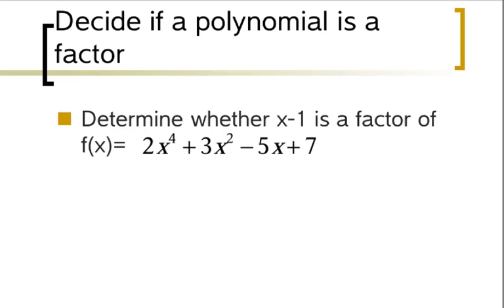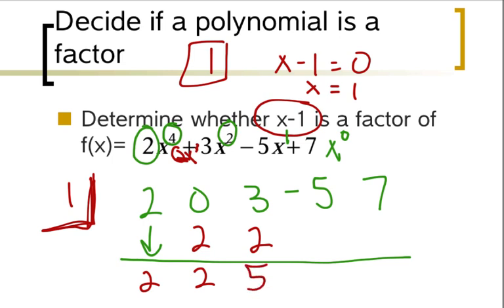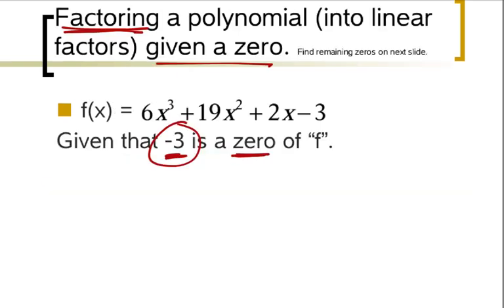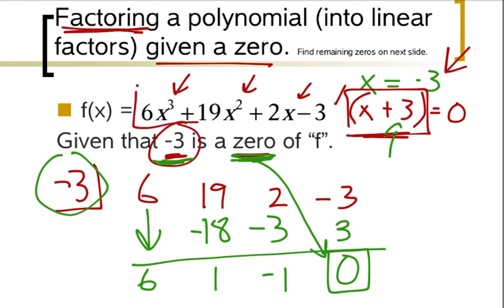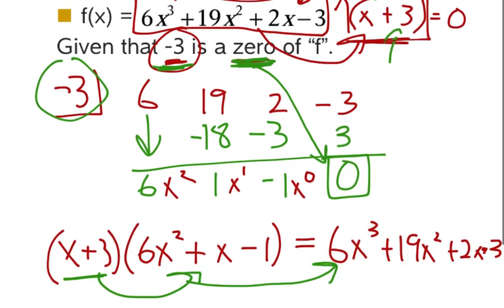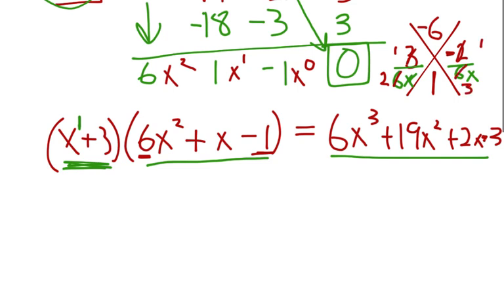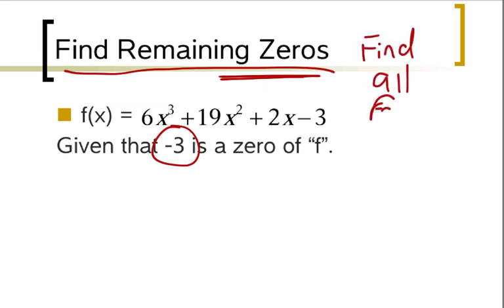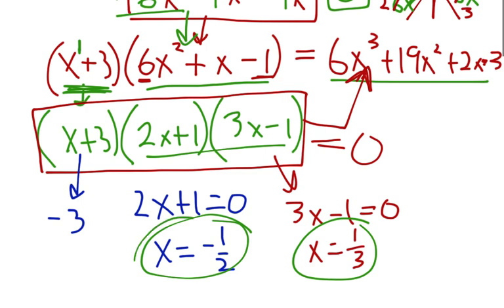Determining if a Binomial is a Factor using Synthetic Division, Factoring Completely, Find Remaining